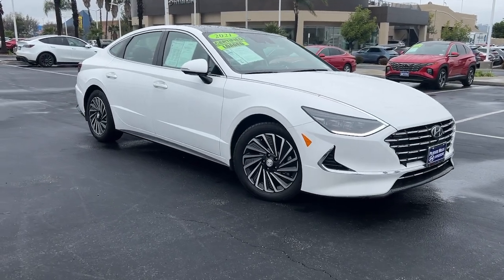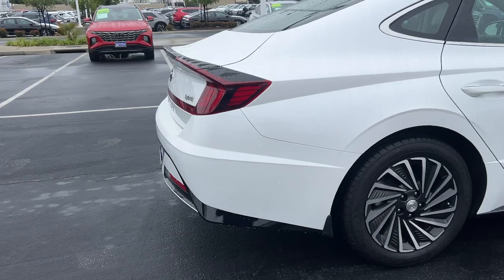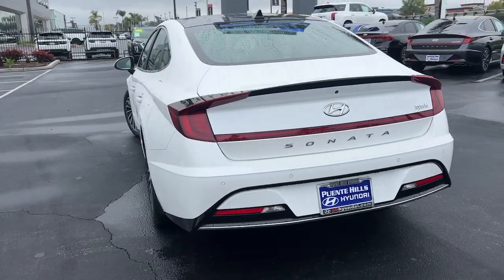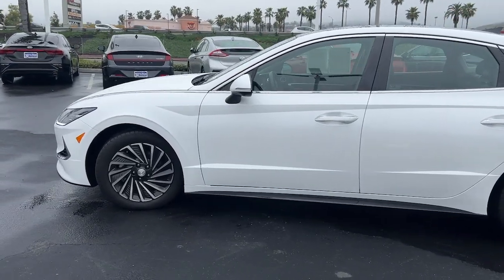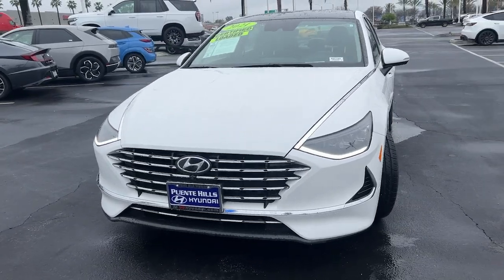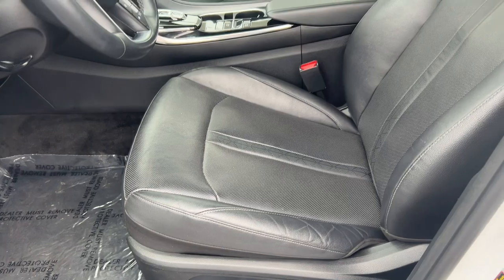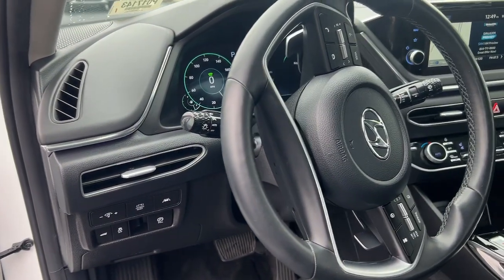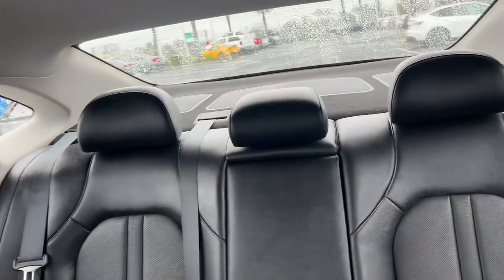2021 Hyundai Sonata_Hybrid Ontario, Claremont, Puente Hills, City of Industry, Inland Empire, CA P01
Hyper White Used 2021 Hyundai Sonata_Hybrid Limited available in Puente Hills, California at Puente Hills Hyundai. Servicing the Ontario, Claremont, City of Industry, Inland Empire, CA area.

* HURRY! 45/51 City/Highway MPG  SAVE HUGE ON GAS * BUY WITH CONFIDENCE HYUNDAI CERTIFIED 10yr/100k Miles Hyundai Certified Warranty * carfax NO ACCIDENTS BUY WITH CONFIDENCE * LOADED WITH MULTI VIEW BACK-UP CAMERA * LEATHER INTERIOR * NAVIGATION PKG * HEAD-UP DISPLAY * HEATED & VENTILATED FRONT SEATS * Why Go Anywhere Else Because Only Puente Hills Hyundai Gives You Peace Of Mind!. Puente Hills Hyundai  Why Buy Anywhere Else! Certified. Clean CARFAX. brHyundai Certified Pre-Owned Details:brbr  * Roadside Assistancebr  * Includes 10-year/Unlimited mileage Roadside Assistance with Rental Car and Trip Interruption Reimbursement; Please see dealers for specific vehicle eligibility requirements. 10-Year/100000 Mile Hybrid/EV Battery Warranty. 3 months Siru-iusXM trial subscriptionbr  * Warranty Deductible: $50br  * Vehicle Historybr  * Powertrain Limited Warranty: 120 Month/100000 Mile (whichever comes first) from original in-service datebr  * Limited Warranty: 60 Month/60000 Mile (whichever comes first) from original in-service datebr  * 173+ Point InspectionbrbrbrAwards:br  * ALG Residual Value Awards Residual Value AwardsbrbrPuente Hills Hyundai ...Why Go Anywhere Else!